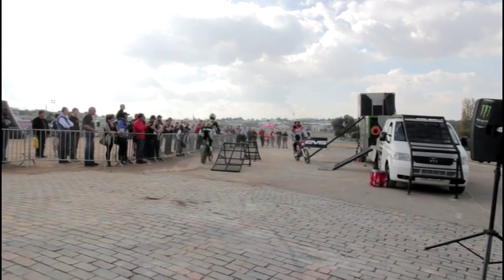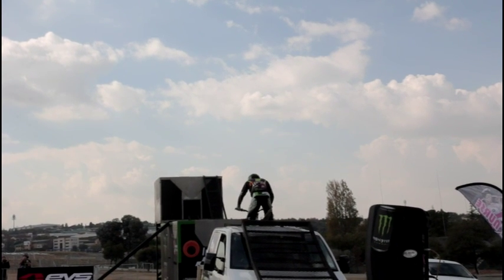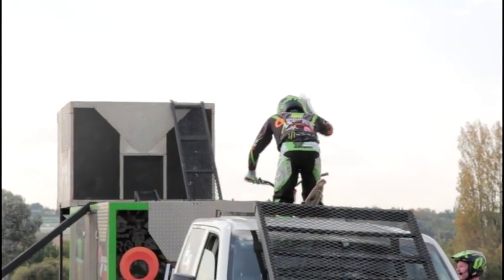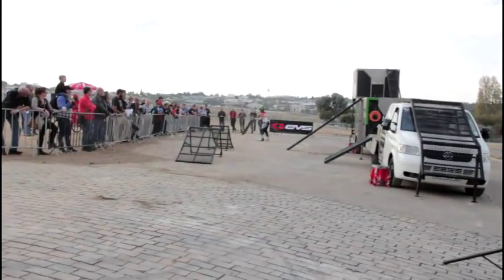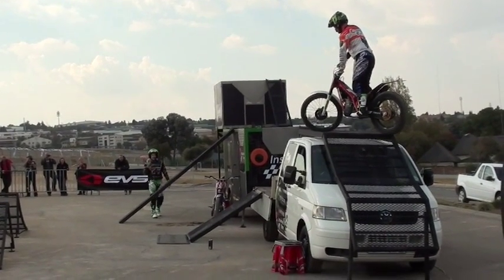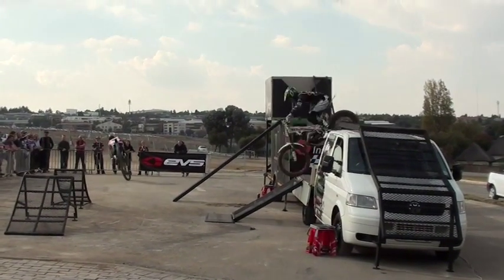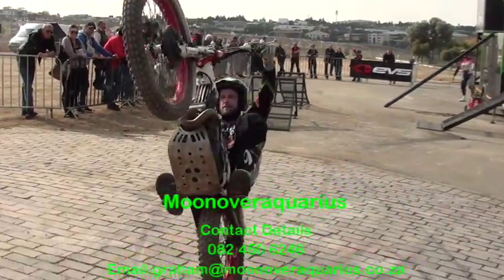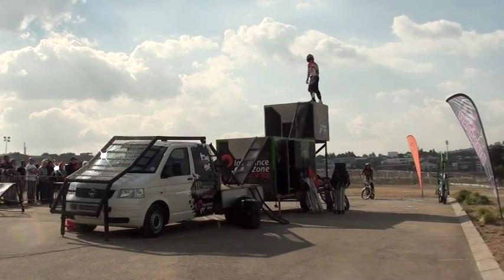Different Stunts 2 Scramblers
2 different guys on Scramblers performing different jumps  at the South African Premier Motorcycle ,Music,and lifestyle Festival Kyalami Grand Prix Circuit 27 May 2016 .Moonoveraquarius Production & MC Mark the Trucker